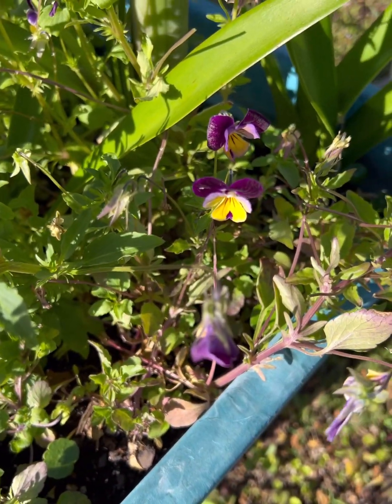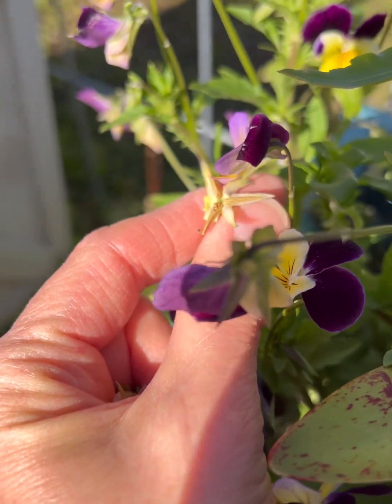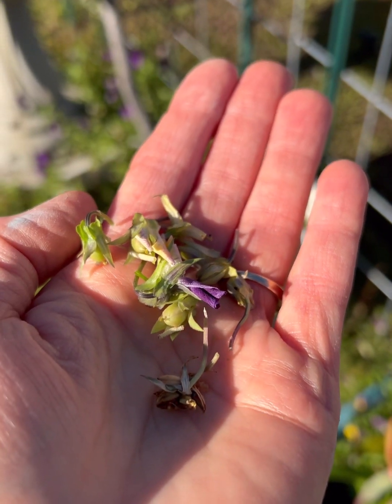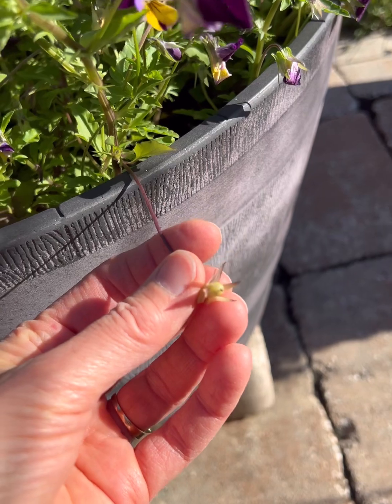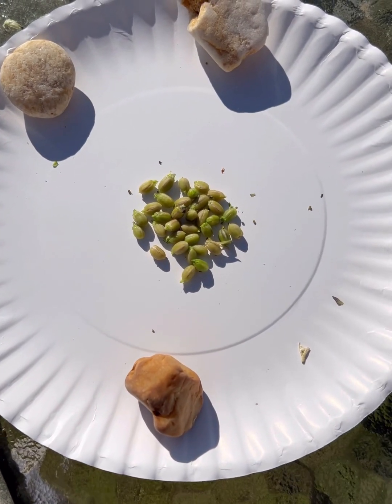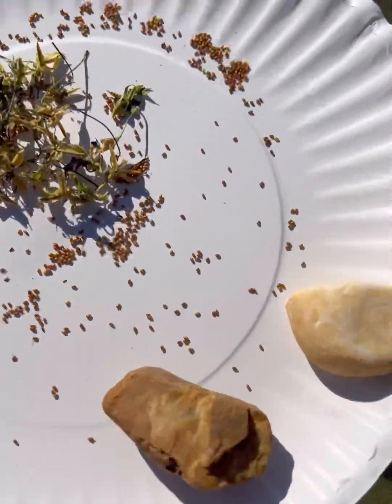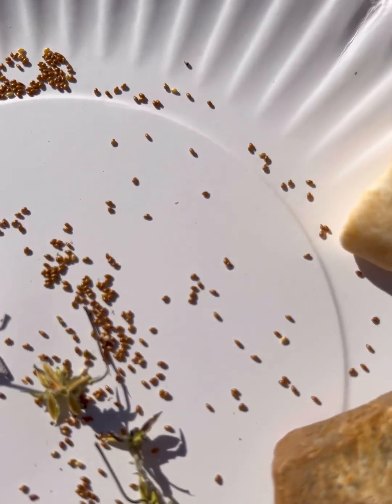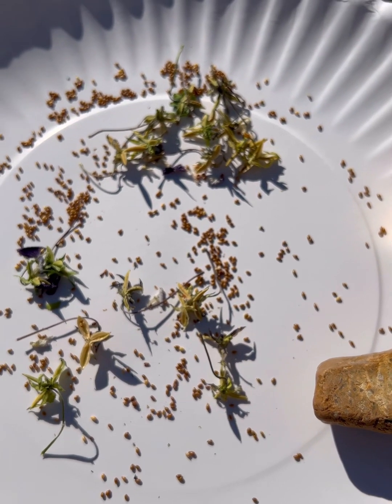How to harvest Johnny Jump Up seeds (see description for link to next day)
How to harvest Johnny Jump Up seeds.
This video describes how I harvest Johnny Jump Up seeds.
It is fun to give them away to friends and family.
If you have different ways of harvesting then, please leave a comment to share.

To see what the seed pods look like the next day, here is a short video: